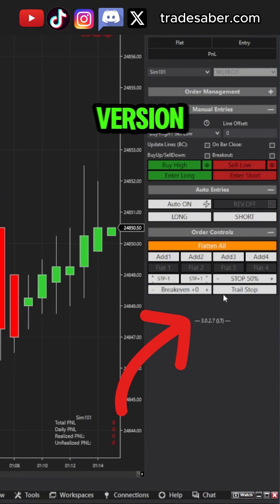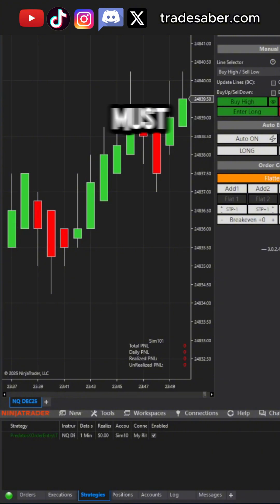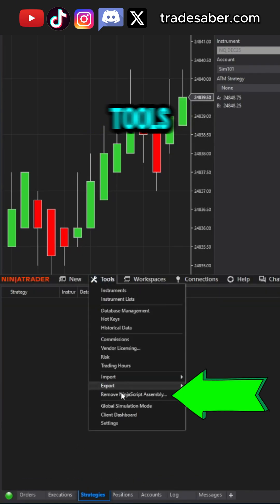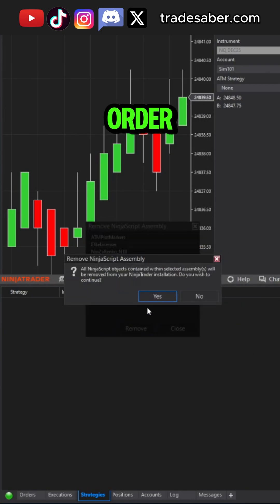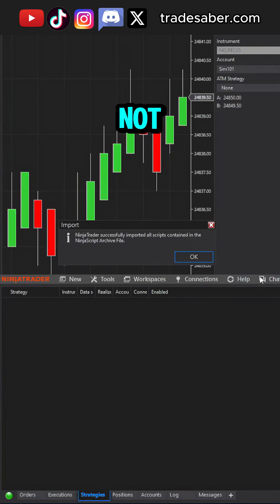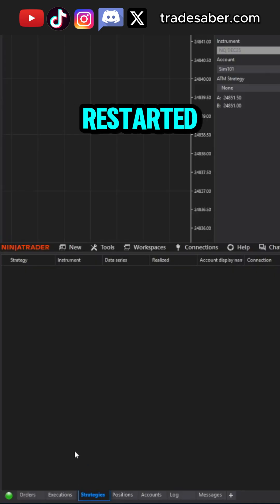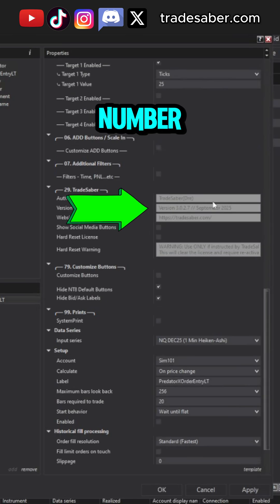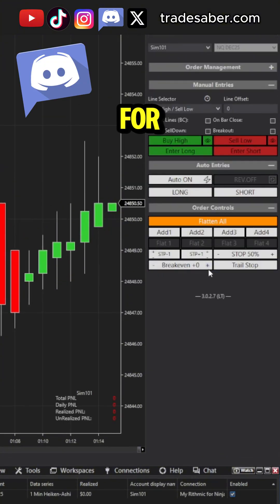How To Upgrade To The Latest Version of Predator X Order Entry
The Predator X Order Entry is an Advanced Order Execution and Management System for NinjaTrader: